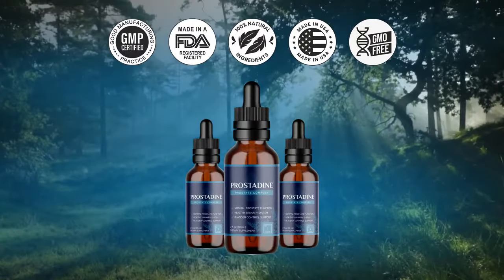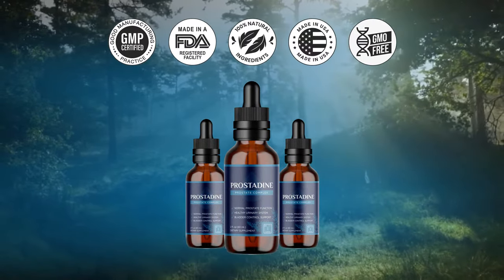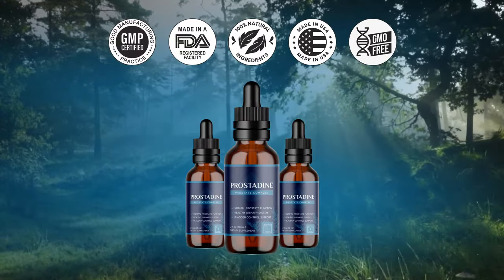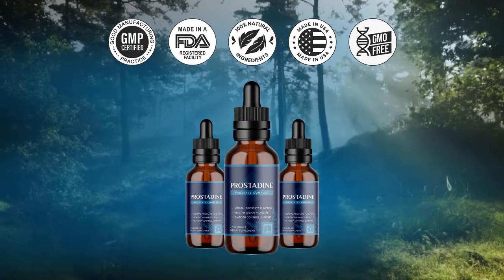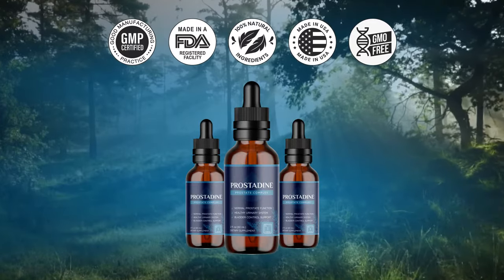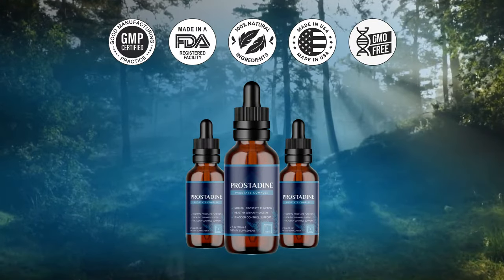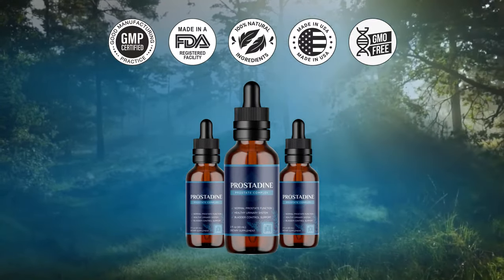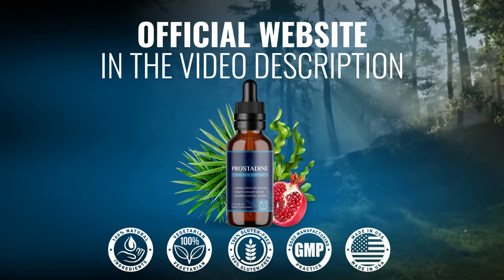8 Frequently Asked Questions about Prostadine Does Prostadine Work and What are Customers Saying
8 Frequently Asked Questions about Prostadine: Does Prostadine Work and What are Customers Saying?

Prostadine is a natural supplement that aims to support healthy prostate, kidney, and urinary tract function. It contains nine natural ingredients that have been carefully selected and combined to provide optimal benefits.

Prostadine is suitable for people of all ages and medical conditions, and has undergone clinical testing to ensure its safety and purity. In addition, it is manufactured in a sterile and strictly regulated facility that has been approved by the FDA.

With over 160,000 satisfied customers, Prostadine is considered one of the purest and most effective prostate supplements available.

To use Prostadine, simply take one full dropper daily, either directly or mixed into a beverage of your choice.

It is currently available for purchase on the official website and can be shipped to several countries, including the United States, Canada, Australia, the United Kingdom, New Zealand, and Ireland.

8 Frequently Asked Questions about Prostadine: Does Prostadine Work and What are Customers Saying?